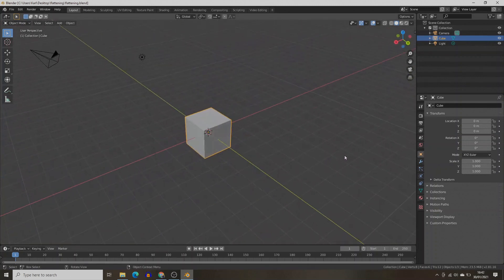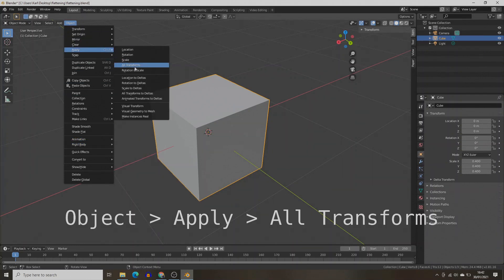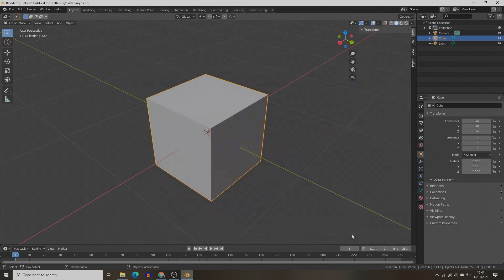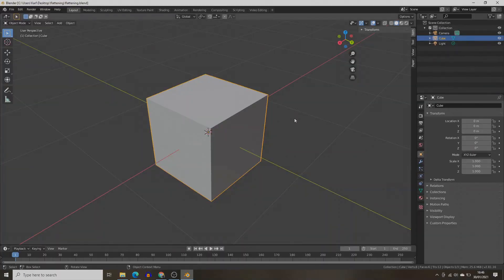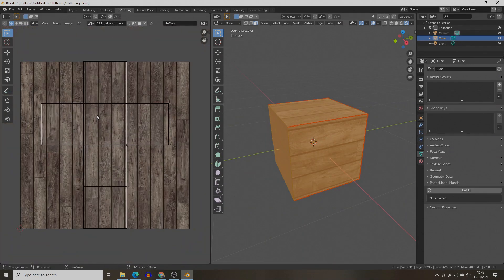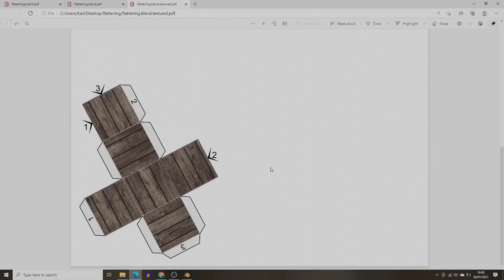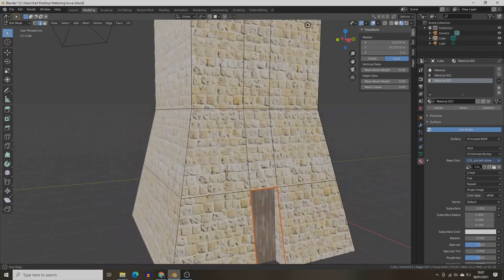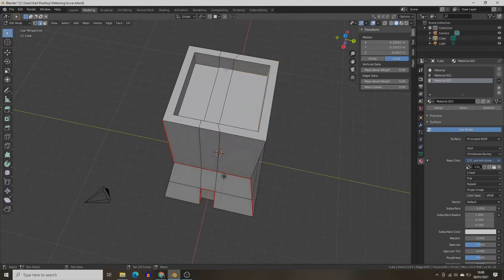Cheap Tricks: Easy DIY Papercraft Templates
It turns out Blender has a great feature built in to flatten and lay out models into paper templates! This makes the process so much easier that the ones I previously presented on this channel.

Chapters:
00:00 - Introduction
00:48 - Enabling the Add-on
01:14 - Preparing a simple template
03:17 - Adding a texture
04:59 - Preparing a model building template
07:04 - Preparing a cutting template for foam or cardboard